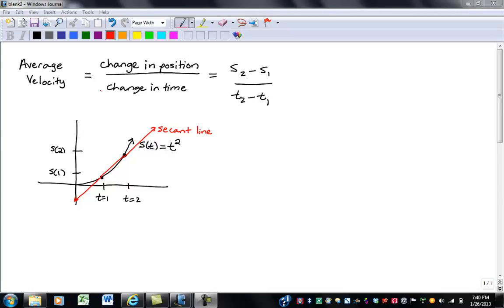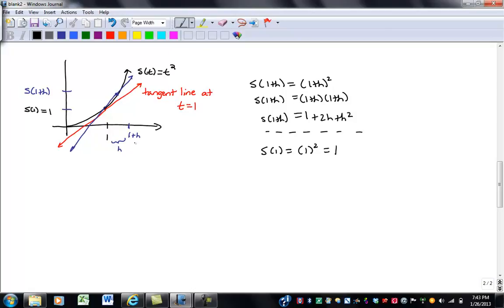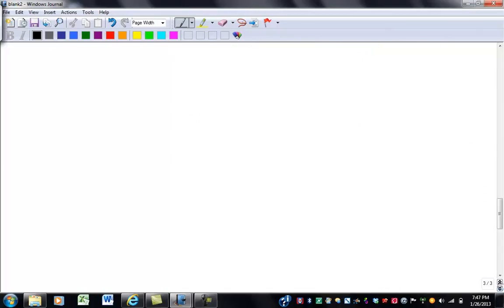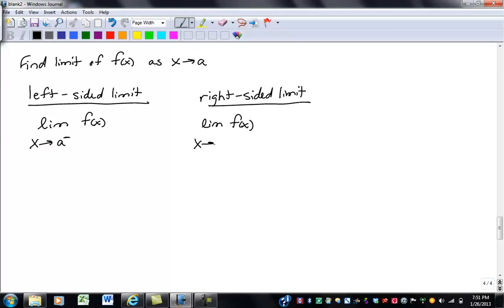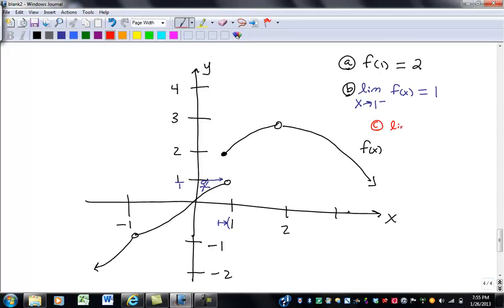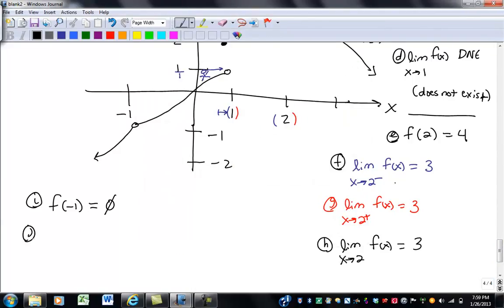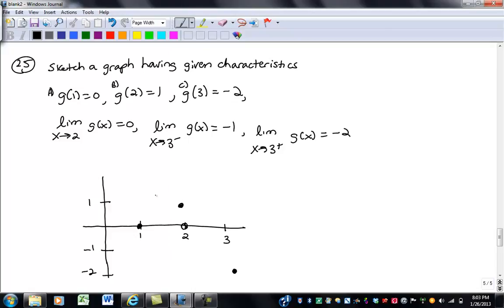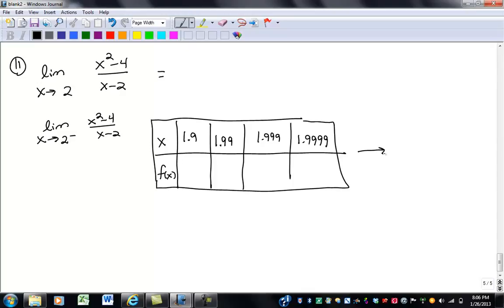2.2 lmiits of graphs